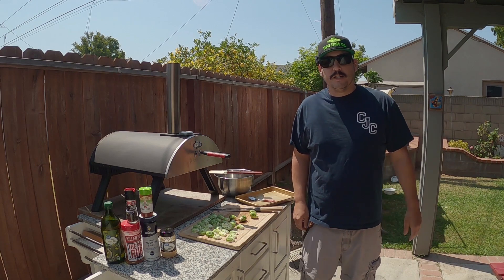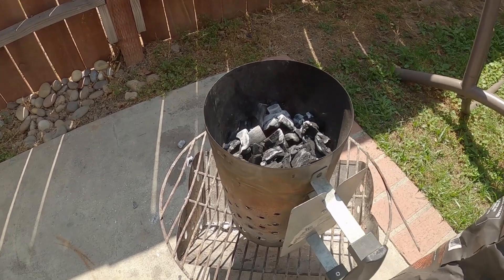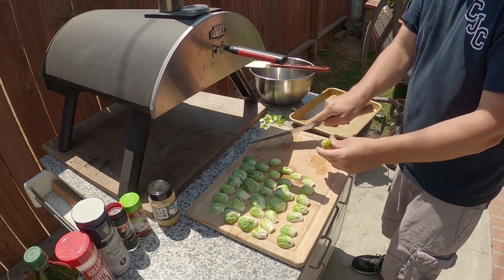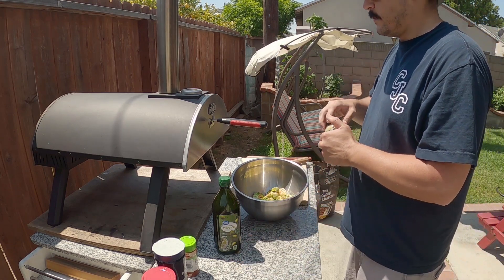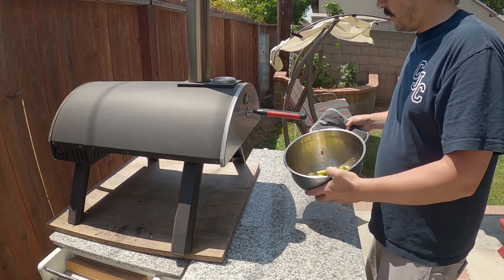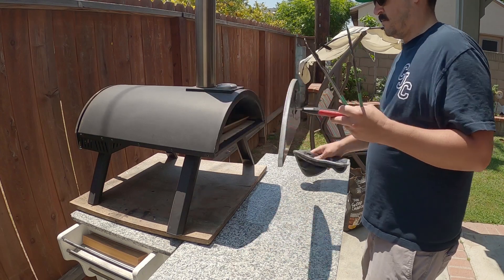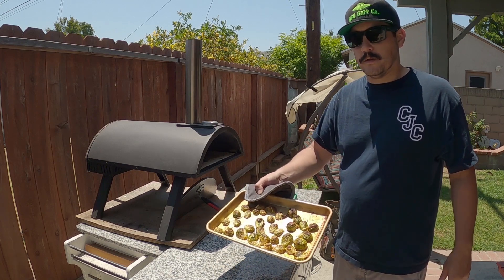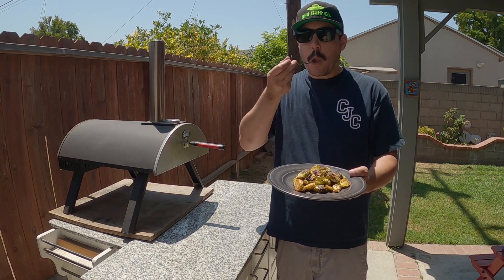EXPERT GRILL- Easy Roasted Brussels Sprouts (CHARCOAL GRILL)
Today on this amazing cook I roasted up some delicious brussels sprouts on the Expert Grill Charcoal Pizza oven. This was a quick, easy and fun way to make some amazing Brussels. The way the charcoal grill and added seasoning makes them come out tender, crispy and flavorful. Id highly suggests trying out this method. These can also be cooked like this on any other BBQ or grill you have, just follow the steps for success.